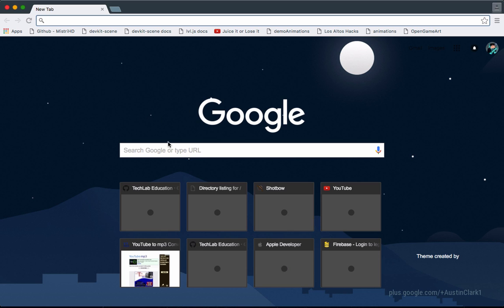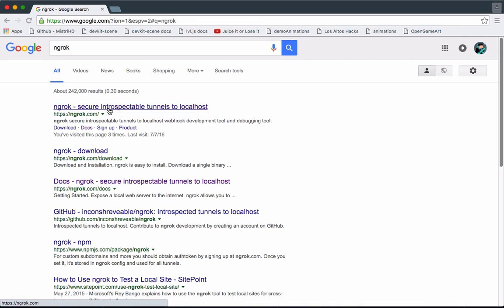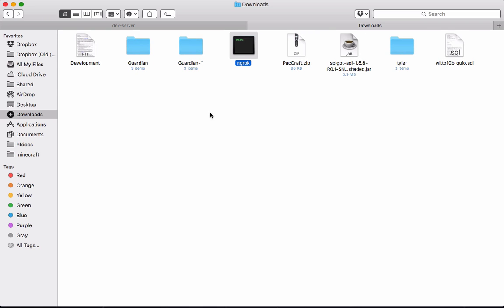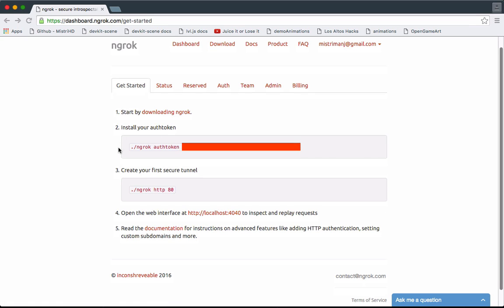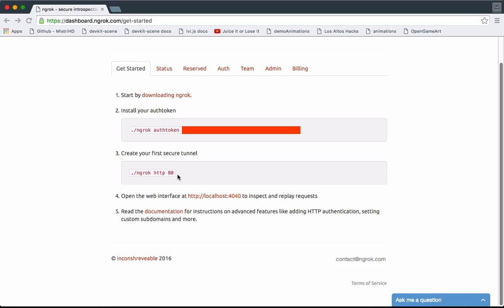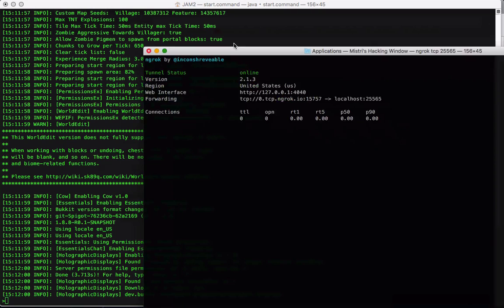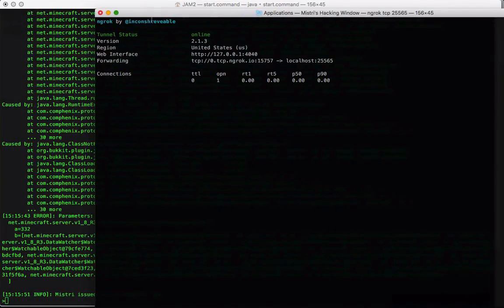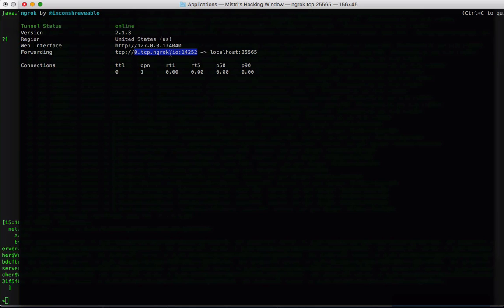How To Put Your Minecraft Server ONLINE [NO HAMACHI OR PORT FORWARDING] 1.7 - 1.21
cd /Applications/
./ngrok tcp {port - default 25565}

Thanks for 100,000 views!

Hey guys! This is a 100% legit and safe way to put your locally hosted Minecraft server online so your friends can join without port forwarding or using hamachi. This works for any operating system and is easy to use. :) Enjoy!